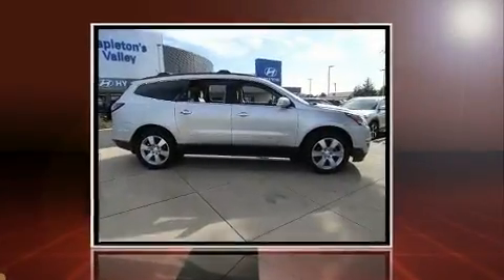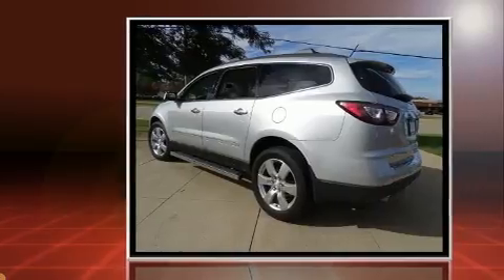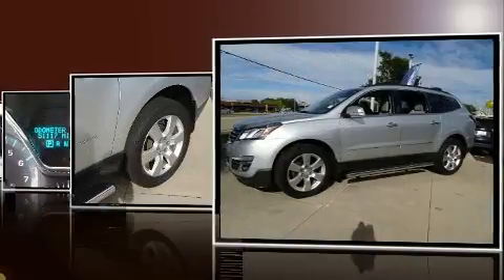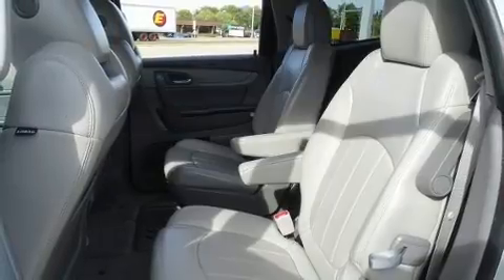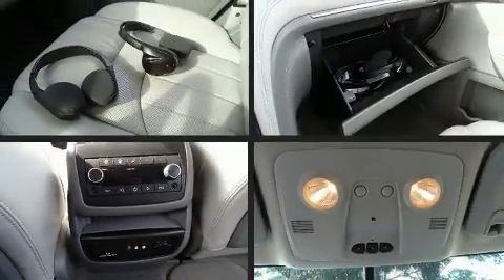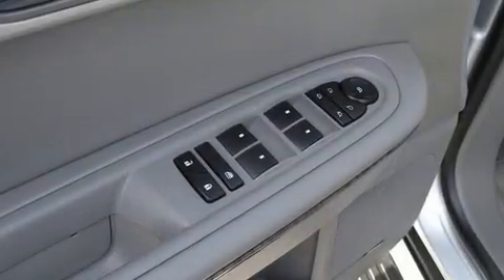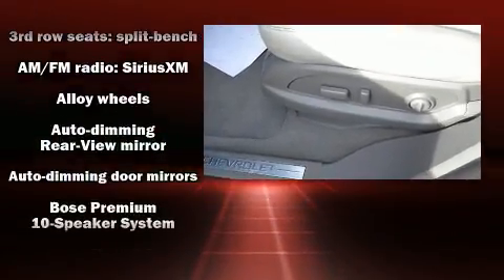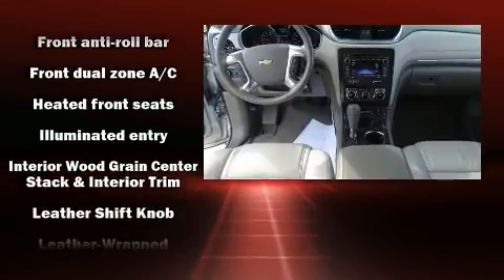2013 Chevrolet Traverse LTZ in Aurora, IL 60504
Get excited about the 2013 Chevrolet Traverse. A 3.6 liter V-6 engine pairs with a sophisticated 6 speed automatic transmission, and for added security, dynamic Stability Control supplements the drivetrain. It distinguishes itself from the competition with features such as: delay-off headlights, front and rear reading lights, a built-in garage door transmitter, a trip computer, a power liftgate, rear wipers, and power seats. Features such as automatic climate control and leather upholstery prove that economical transportation does not need to be sparsely equipped. Back seat passengers will appreciate the rear audio controls, allowing them to make easy adjustments to the stereo system. Third row seats expand the maximum passenger capacity to 7. Chevrolet also prioritized safety and security with features such as: head curtain airbags, front SIDE impact airbags, traction control, brake assist, a security system, onStar, and 4 wheel disc brakes with ABS. Sophisticated all wheel drive technology maintains a firm grip on the road. You will have a pleasant shopping experience that is fun, informative, and never high pressured. Stop by our dealership or give us a call for more information.